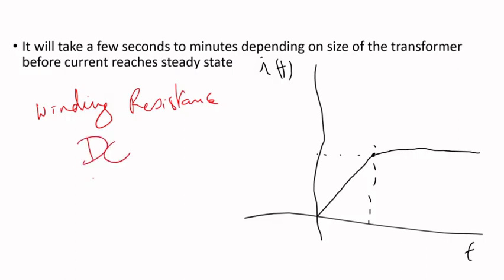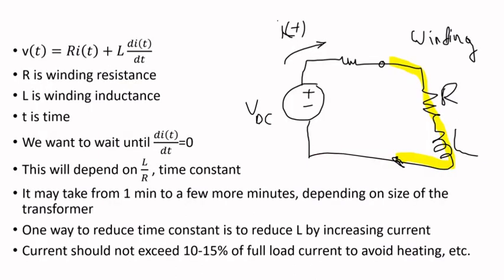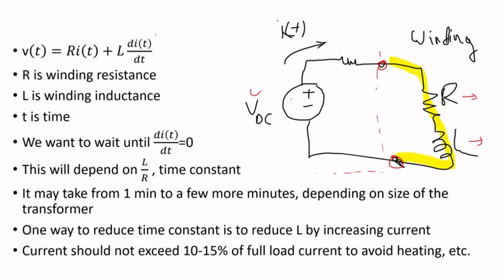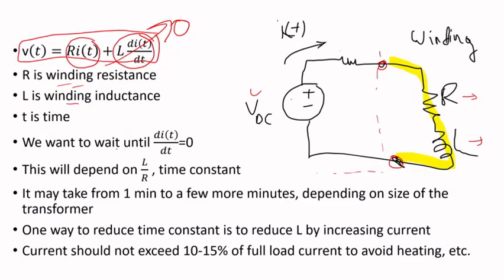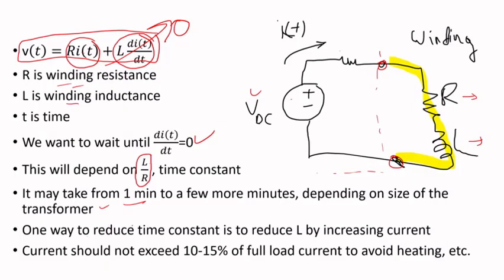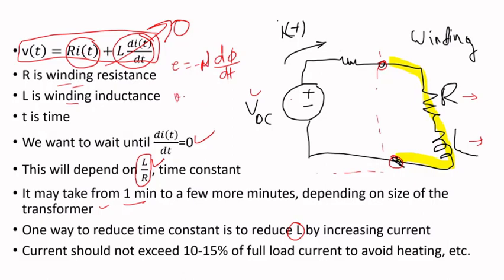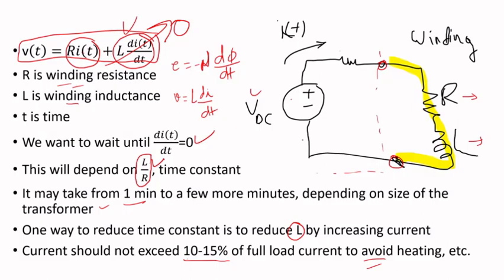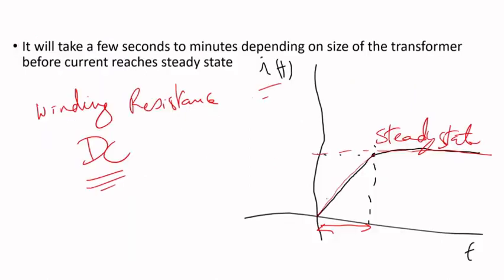Measuring Winding DC Resistance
Why should you wait until current reaches steady state to measure winding DC resistance?

Winding DC resistance is an important measurement. This resistance can be used as a quality check as well as used for calculating I^2R losses. This resistance is also used for calculating average winding rise during temperature rise test. It takes a few minutes for current to reach steady state due to the L/R time constant. One way to reduce the time constant is to reduce L by increasing the applied current. However, the applied current should not be more than 10-15% of the full load current of the winding under test to avoid heating, etc.